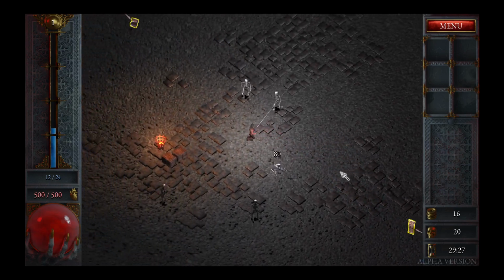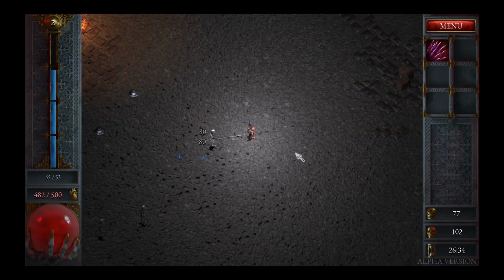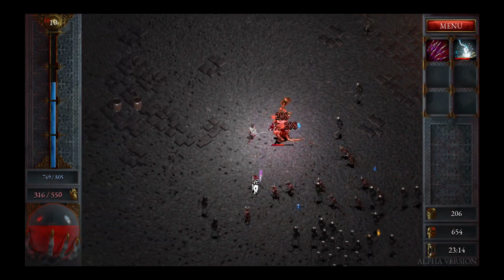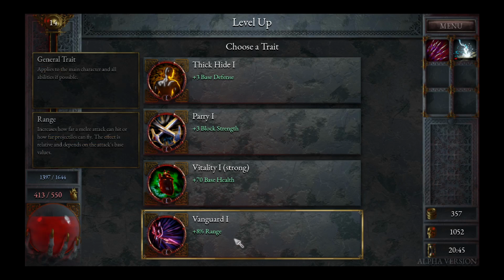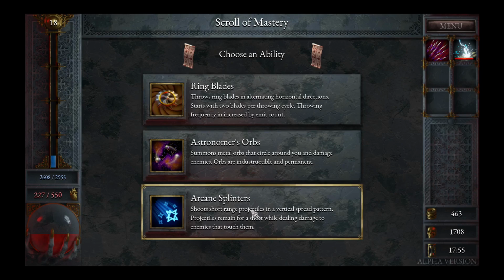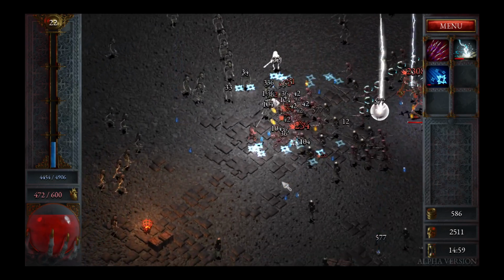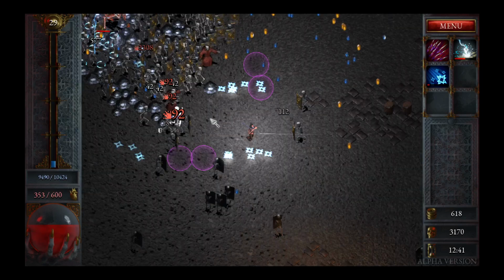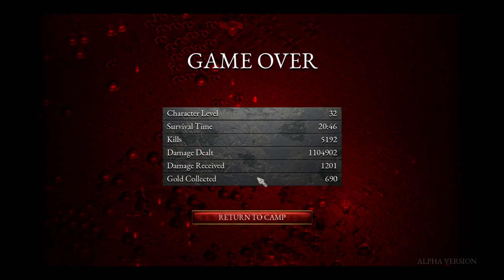Warrior - Haunted Caverns Gameplay | Halls of Torment